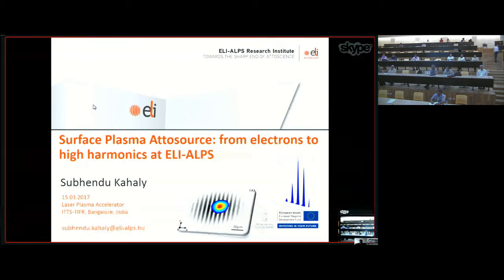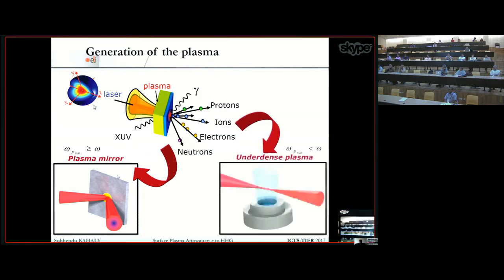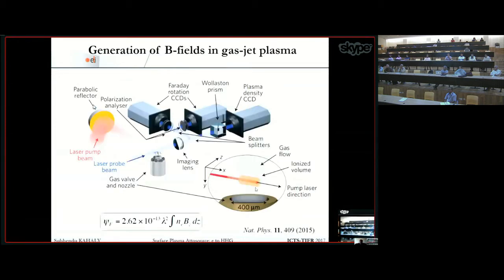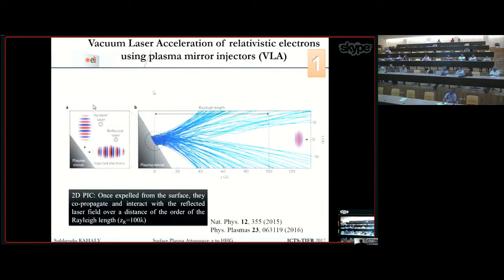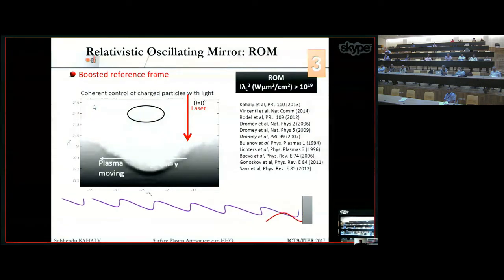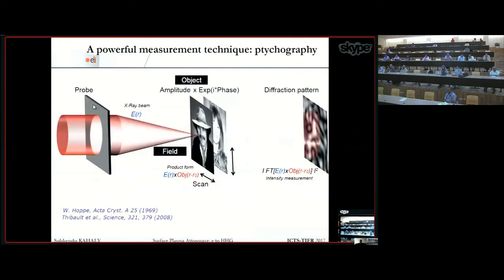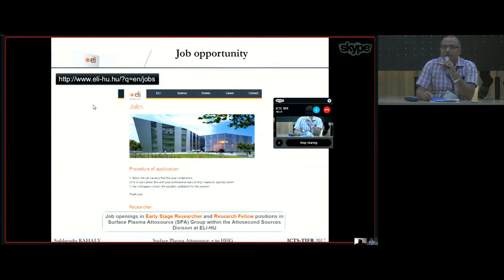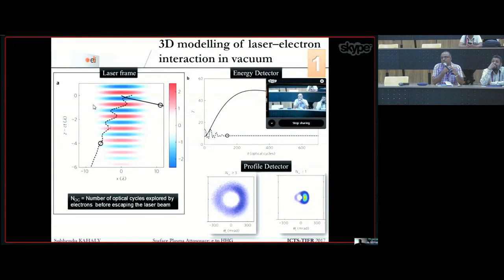Surface Plasma Attosource: from electrons to high harmonics at ELI-ALPS by Subhendu Kahaly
06 March 2017 to 17 March 2017

Announcement

0:00:00 Start
0:00:07 Surface Plasma Attosource: from electrons to high harmonics at ELI-ALPS
0:00:32 Outline
0:01:02 Plasmas: Artist's impression of reality skype
0:01:42 Intense Ultrashort lasers-matter
0:02:31 Among the most powerful ultrashort working lasers skype
0:03:02 ELI-ALPS
0:03:17 ELI-ALPS + Planned Science Park
0:04:04 Birds eye view August 2016
0:04:21 Structure of experiments
0:04:54 ELI-ALPS Primary lasers
0:05:45 Building A: Secondary sources
0:07:18 Generation of the plasma
0:07:56 Some records
0:10:06 X-Ray sources for 3D medical imaging human bones
0:11:05 Human Trabucular bones
0:11:10 Applications of laser accelerated electrons 1
0:11:33 Magnetic field in underdense laser plasma
0:12:29 Earth's magnetic field reaches 36,000 miles into space and protects us from solar wind
0:12:52 Magnetic reconnection
0:14:19 Vital questions that needs complete answers
0:14:42 Applications of laser accelerated electrons 2
0:14:50 Interaction conditions:
0:15:03 Generation of B-fields in gas-jet plasma
0:15:52 Online diagnostics: phase recording, mapping
0:16:24 fs movie with micrometer resolution
0:17:05 Correlation with background density
0:18:07 Persistence of magnetic field driven by relativistic electrons in a plasma
0:18:39 Plasma mirrors
0:19:19 Controlling and measuring the interface steepness
0:20:48 Plasma mirror driven at high intensity
0:22:24 The electrons moving out: acceleration
0:22:30 Vacuum Laser Acceleration of relativistic electrons using plasma mirror injectors (VLA)
0:23:37 VLA: Plasma mirror injector
0:25:15 3D modelling of laser-electron interaction in vacuum
0:28:09 The electrons coming back: CWE
0:28:13 Coherent Wake Emission: CWE
0:29:08 The electrons oscillating relativistically:
0:29:13 Relativistic Oscillating Mirror: ROM
0:30:05 Transient plasma gratings: key idea
0:30:59 Optically controlled plasma gratings
0:31:42 HHG from transient plasma gratings a day Plasma grating
0:33:16 PM curvature due to radiation pressure
0:33:59 Relativistic high harmonic generation
0:35:07 Focusing of attosecond pulses by curved PM
0:35:26 Phase is extremely influncial!
0:37:31 A powerful measurement technique: ptychography
0:39:44 Ptychography from transient plasma gratings
0:41:30 Measurement in a streaking regime: Tagging
0:42:08 Reconstruction of the harmonic source and plasma profile
0:42:39 Ptychographic measurements of ultrahigh-intensity laser-plasma interactions
0:43:48 Surface Plasma Attosource Group Collaborations
0:44:40 Job opportunity
0:45:20 Q&A